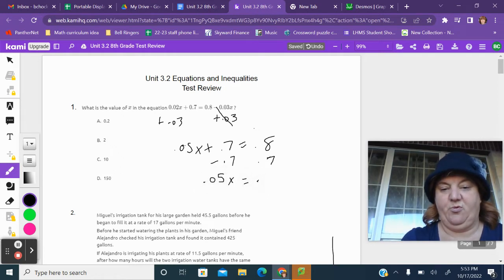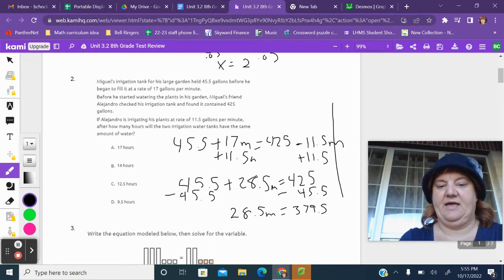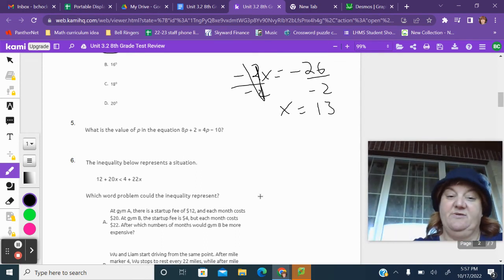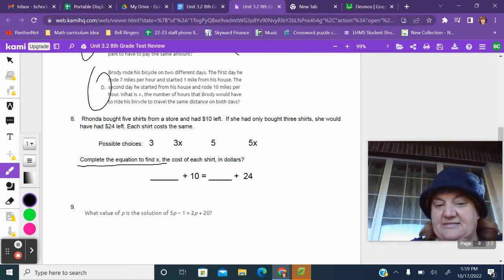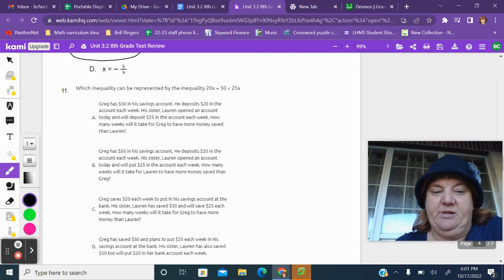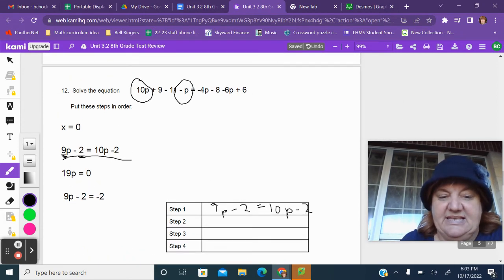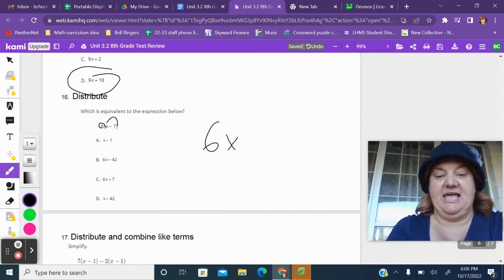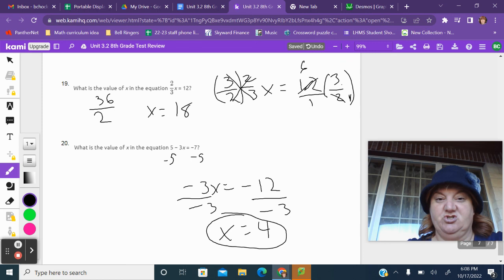8th grade Unit 3 Review